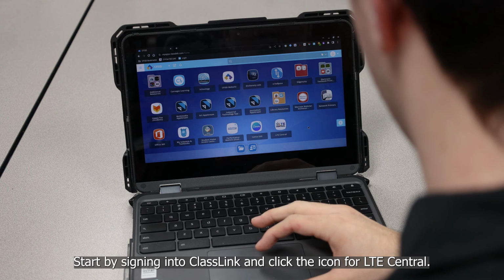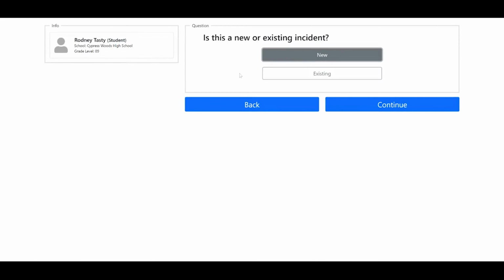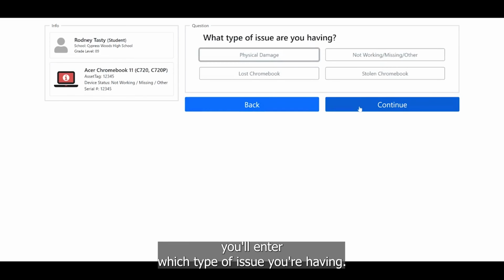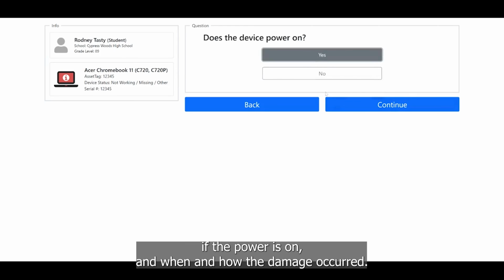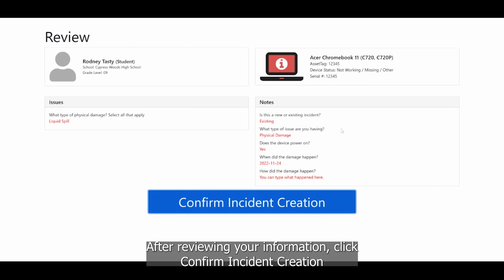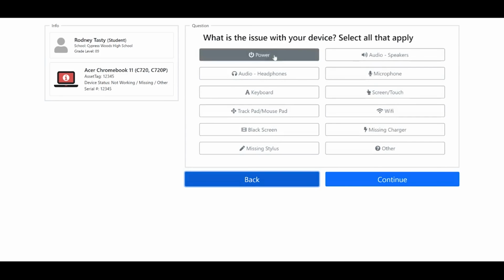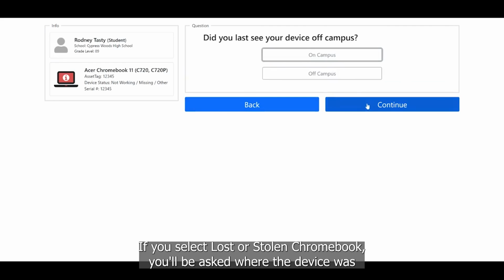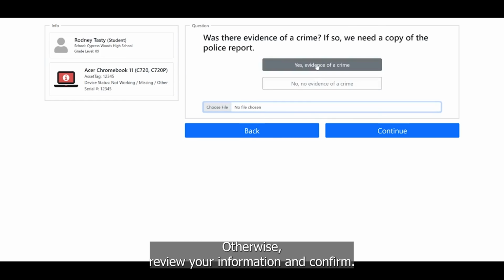LTE Central Instructions // 2022 - 2023 // Cypress Woods High School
CFISD has provided Chromebooks for every student in the district.  Students previously used Happy Fox to report any issues and to request repairs.  However, the district has a NEW incident reporting system, LTE Central, a simpler, more streamlined process.